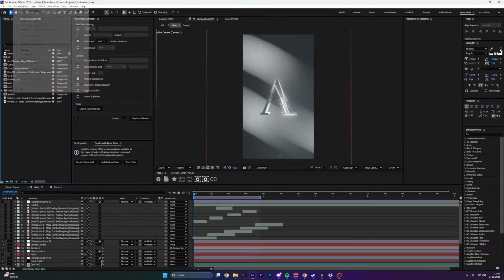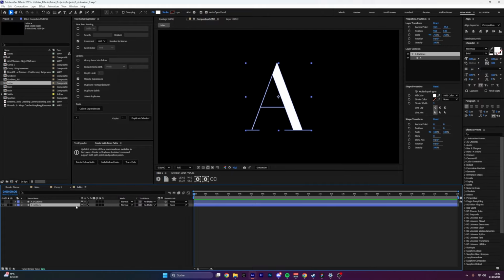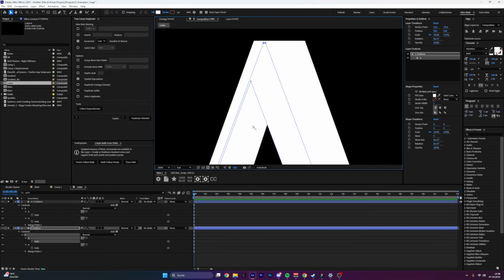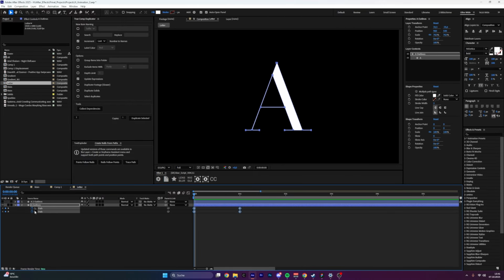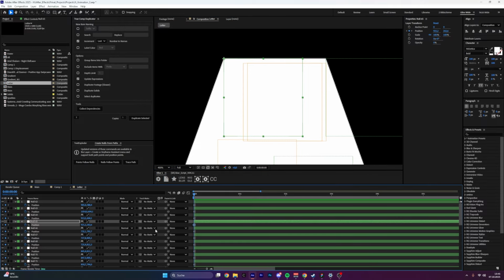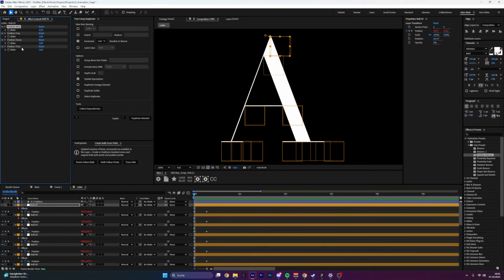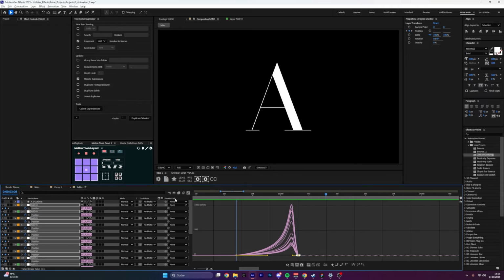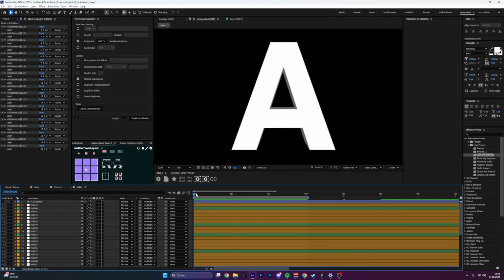How to Morph and BOUNCE your Animations | After Effects Tutorial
Learn how to morph one letter to another in Adobe After Effects like a pro.
In this advanced After Effects tutorial, I show you how to morph text between two different fonts using Create Nulls From Paths and a Bounce Expression to animate the path positions with smooth, dynamic motion.

This step-by-step guide covers everything from text morphing, font transitions, and path animation, to using null objects for precise control and adding natural bounce effects for a professional result.

Perfect for motion designers, typography animators, and After Effects users who want to improve their text animation and motion design skills.

What you’ll learn:

How to morph letters between fonts in After Effects

How to use Create Nulls From Paths for advanced path animation

How to apply Bounce Expressions for natural motion

Pro tips for smoother text transitions and animation control